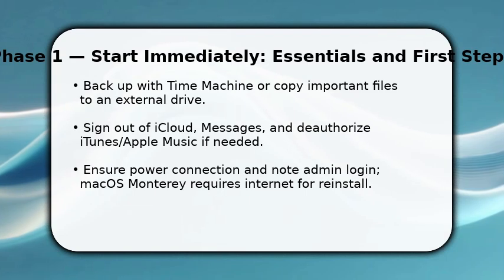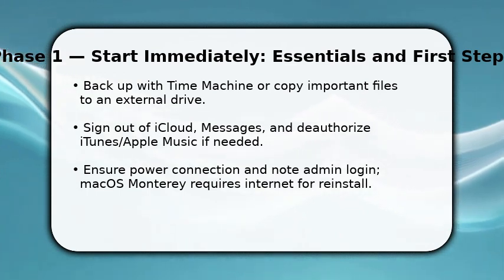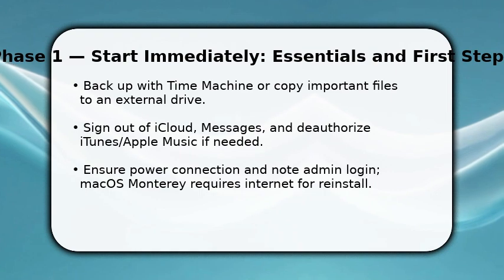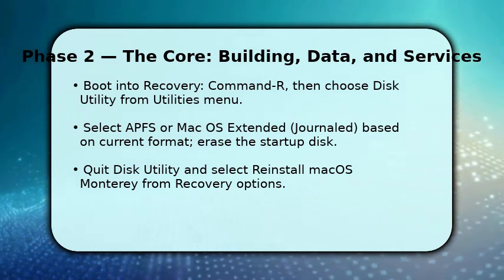How to Reset a Mac Monterey - Easy Guide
How to Reset a Mac Monterey - Easy Guide | 🔒 Surfshark VPN Deal — Stay private and secure. $1.99/mo + 3 Months Free ▸

Learn the simple steps to reset your Mac running Monterey. This video guide covers troubleshooting common issues, performing a safe reboot, and restoring factory settings when necessary.

reset mac, mac monterey problems, how to restart Apple computer, restore default on MacMontee, Mac reset tutorial, troubleshoot Monterey, factory reset for MacM,